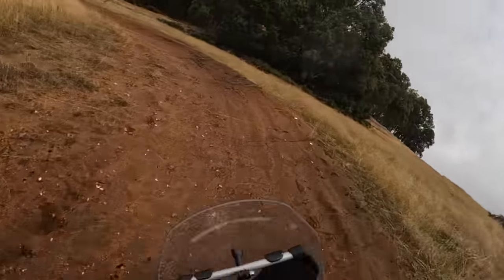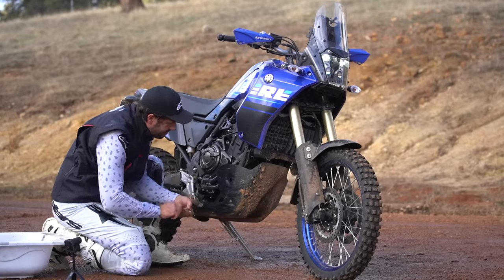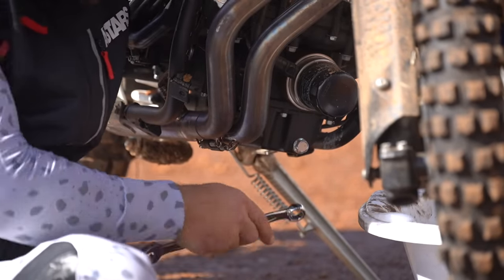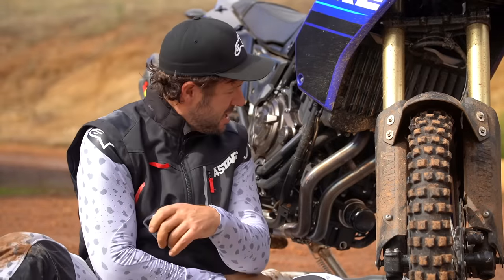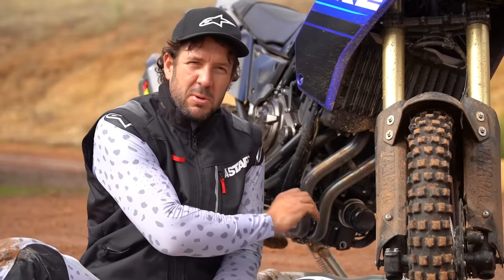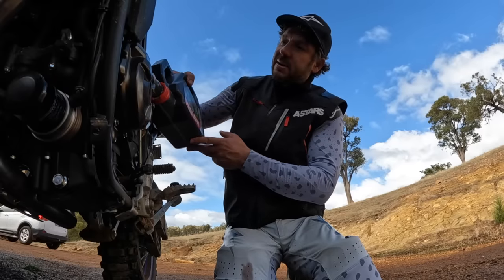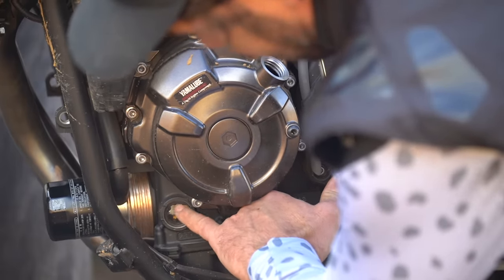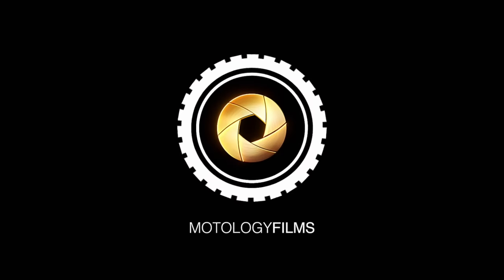Ultimate Engine Maintenance Guide: Triple Your Bike Engine's Lifespan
Do you want to know the secret to extending your motorcycle engine's life significantly?

In this video, Adam Riemann reveal's the correct way to flush your engine and walk you through the essential process of changing the oil and filter and shares his expert insight on choosing the perfect oil for your motorcycle.

Watch now to maximise your engine's longevity and ensure smooth and reliable performance on every ride.